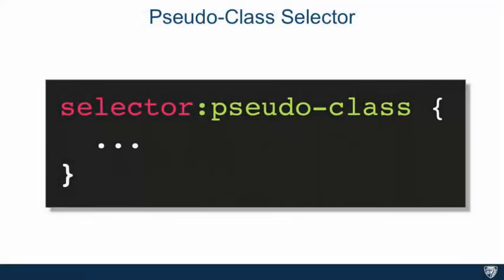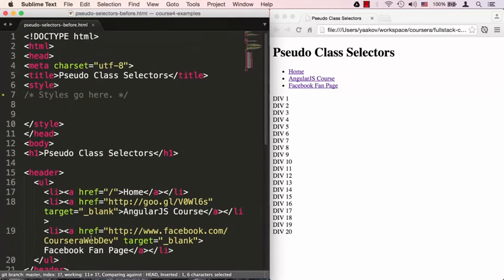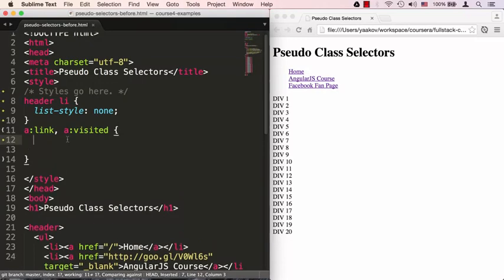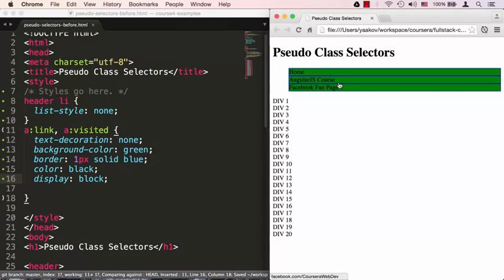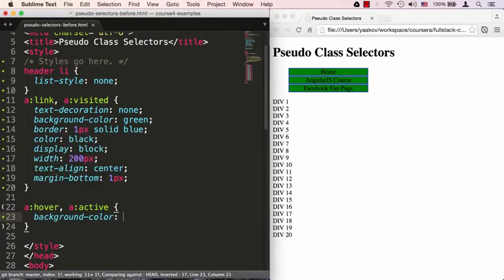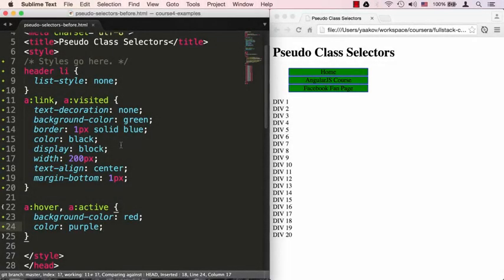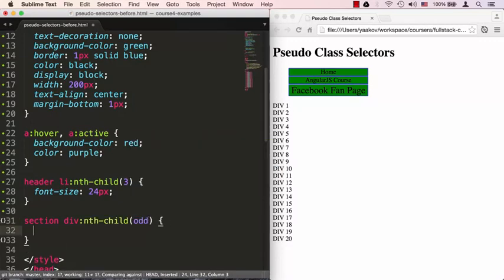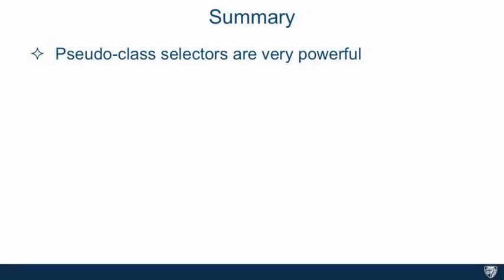Lecture 15 Pseudo Class Selectors